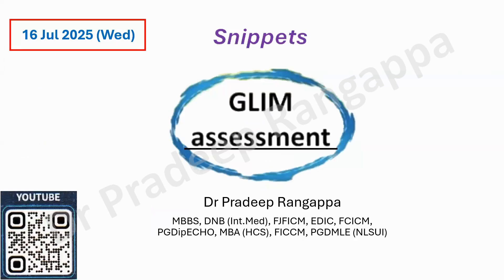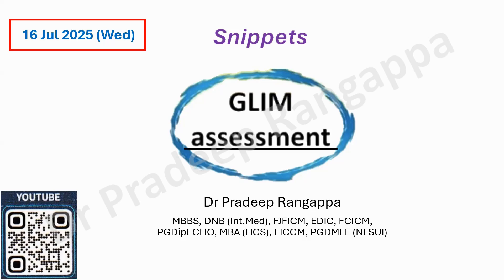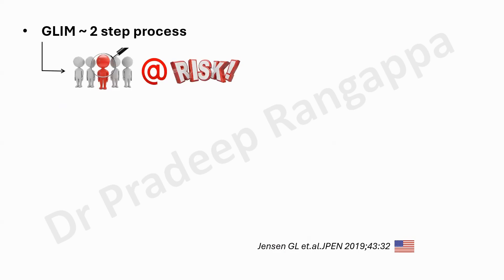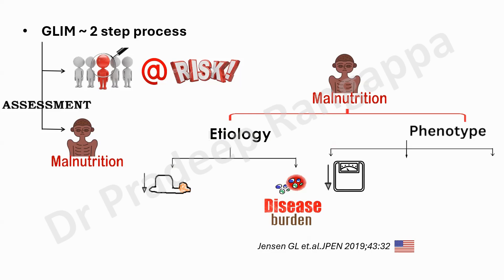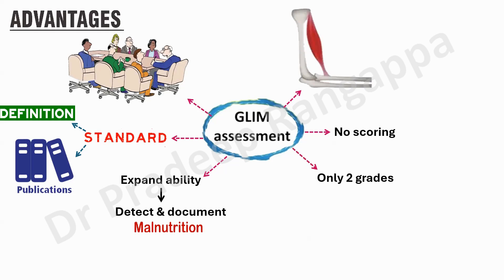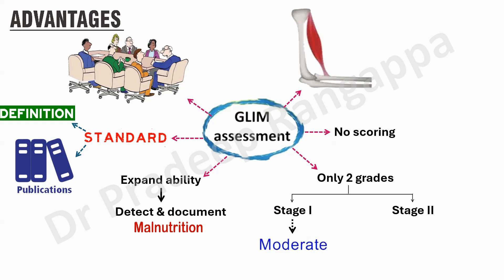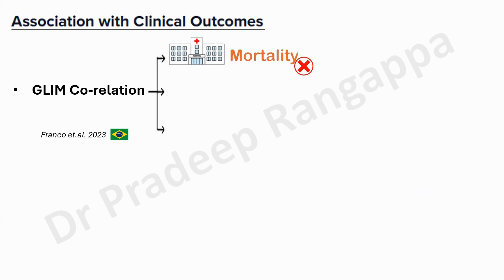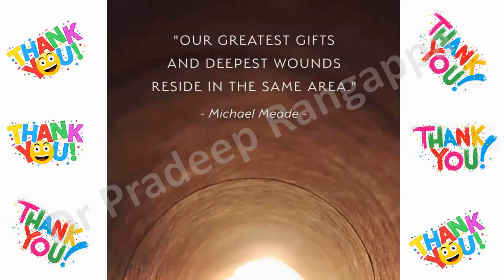GLIM Snippet_Dr Pradeep Rangappa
Snippet overview on GLIM (Global Leadership Initiative on Malnutrition), components, advantages, validation, limitations and take home message